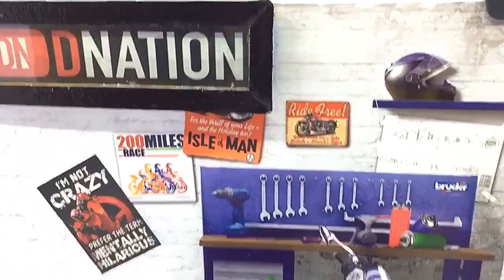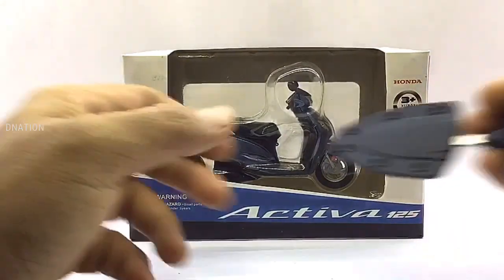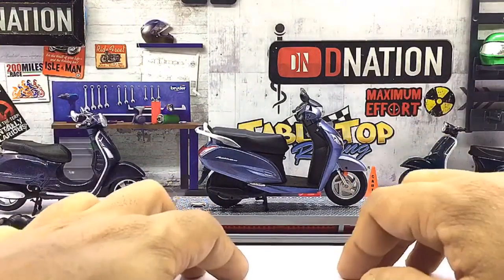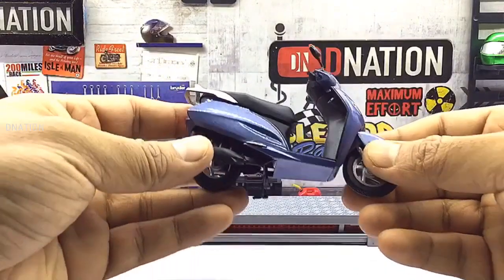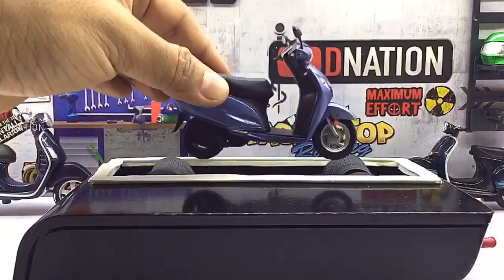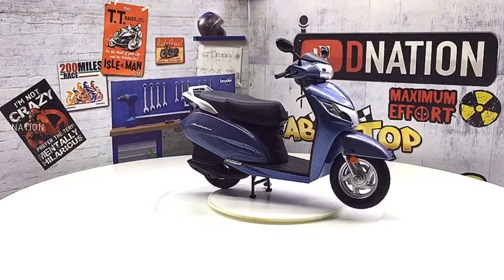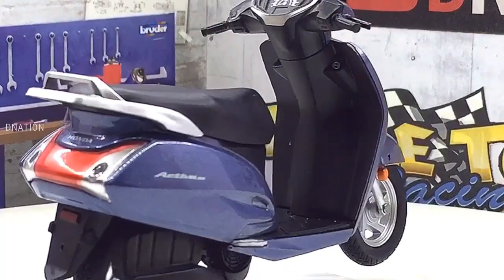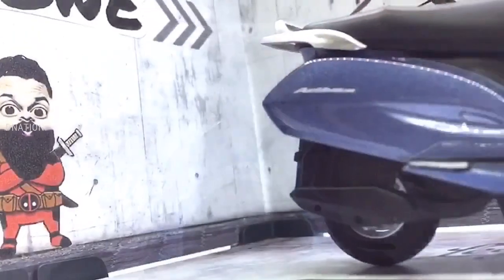Unboxing Honda Activa 125 1:18 scale Diecast Scooter manufactured by Hero Honda - Dnation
Hello Dnation and welcome back to a Diecast Motorcycle Unbox and Review episode, In todays episode we are gonna be Reviewing the Hero Honda Activa 125 which is a Licensed Special Edition 1/18 scale Diecast Scooter manufactured by Honda, so stay tuned with me on this one and lets get this started.

Well what we are looking at today is the 1/18 scale Licensed Special Edition die cast replica of the Hero Honda Activa 125 Scooter which is manufactured by Honda, and at first glance this die cast Motorcycle looks quite Premium and has a good build quality and also has quite a bit of detailing to it and this model is manufactured mostly of die cast and a few components made of ABS plastic which makes it premium looking, This model measures in at 4.8 inches in length, 3.8 inches in height, 2 inches in width and weighs in at 110 grams, this model also comes with trademark Paint apps with standard branding details and also has free rolling wheels, a kick stand, excellent suspension and a lot more intricate details which makes it a premium collectible which is functional as well, Im glad i made a choice too get this variation as il be able to add this to my ever growing 1:18 scale motorcycle collection.

✅ Features & Description:
Brand : Hero Honda, Model : Scooter, Color : Blue
Name: Honda Activa 125
Condition: New Window Box (Special Edition)

🔴 The Honda Activa is a motor scooter made by Honda Motorcycle and Scooter India (HMSI). It was launched in India in May 1999. Production in Mexico began in 2004. It is a 109/125 cc, 7 bhp (5.2 kW) scooter. The vehicle has the option of kick- and self-start. Honda began selling a new version of the Activa in the Indian market on 8 May 2009, with a new 109 cc engine. Honda said the Fuel economy was improved by 15%. In April 2014, Honda began an upgraded model of Activa with a 125cc engine and rebranded the model as Activa 125. Currently, both Activa-i and Activa 125 are sold in India along with traditional Honda Activa . Honda began selling the Activa i in India, a cheaper and lighter version of the Activa, in December 2013. It is powered by 110 cc engine. On September 22, 2015, Honda announced that they had sold over 1 million Activas in five months in the Indian market, from April to August. Honda launched their 5th generation of Honda Activa in 2018, and the sixth-generation Honda Activa 6G has now been launched in India.

If you guys enjoyed this video give it a massive thumbs up and share it and if this is your first time here, don’t forget to smash the subscribe button and click the bell icon so you don’t miss out on any of our upcoming episodes, and if you care to share your views and thoughts on this episode please do drop your comments below and stay tuned for all new episodes coming up.